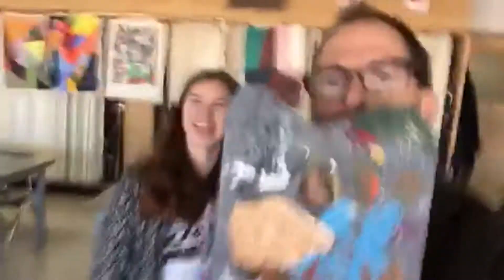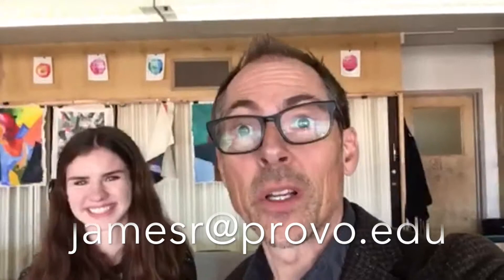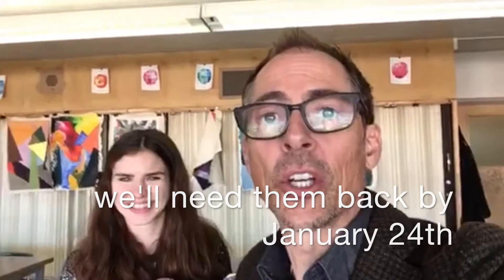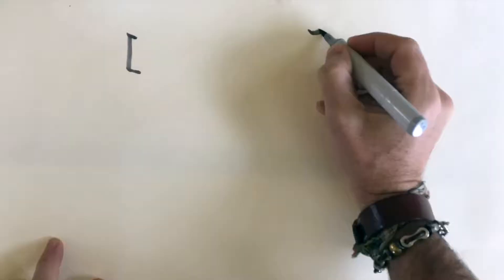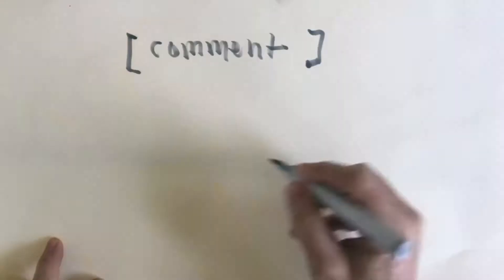Rebekah's request 2.31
Rebekah proposes a project aimed to highlight the talents of art teachers and show case these at our student run gallery, Artcetera.